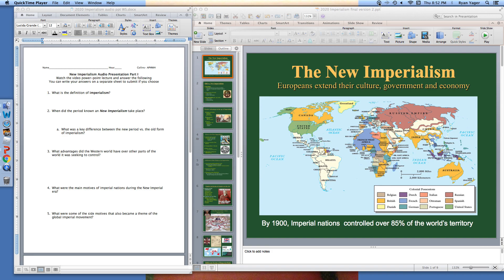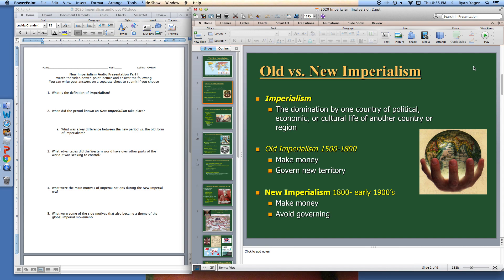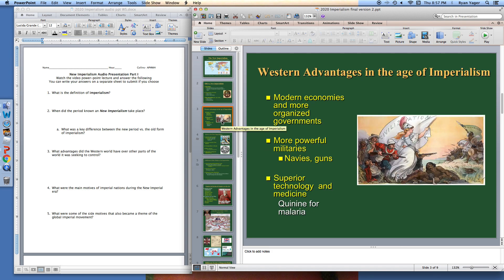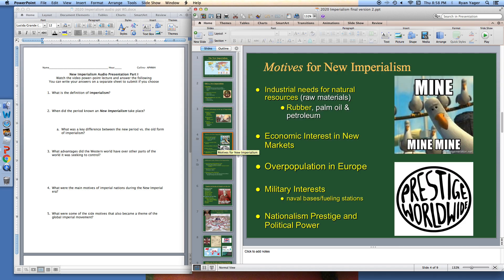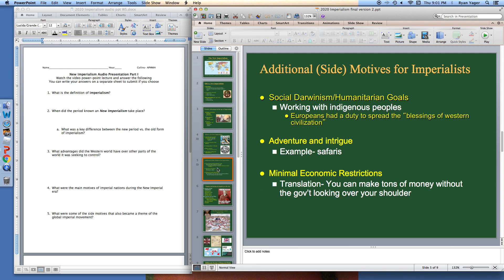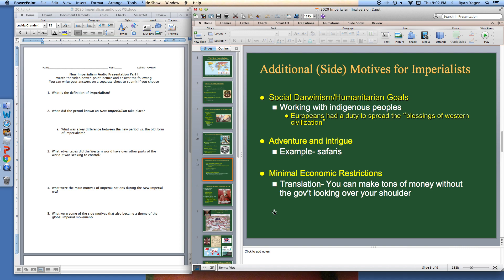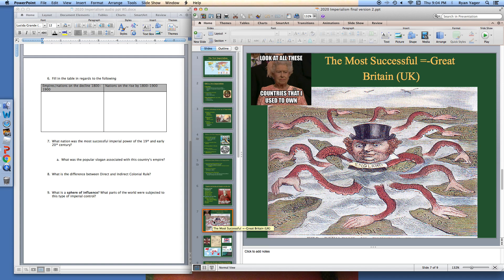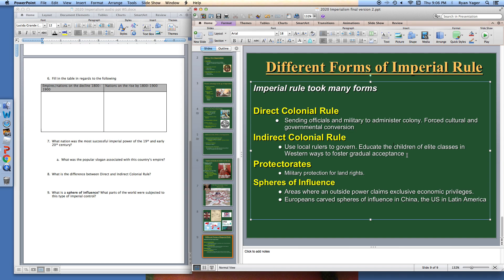EJH New Imperialism Intro 2020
Introduction to basic ideas surrounding the New Imperialism era led by Industrial world powers between 1800-early 1900's for 9th grade World History class